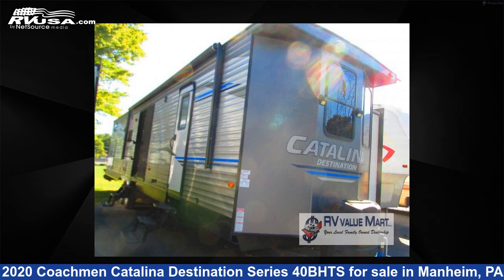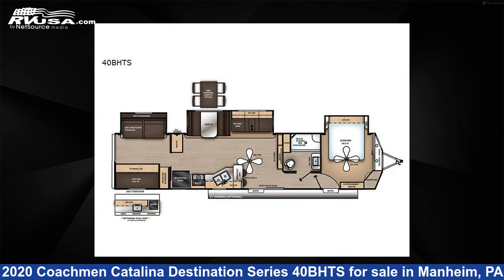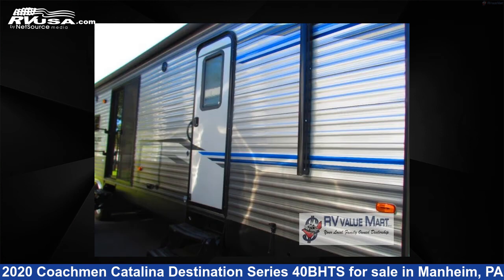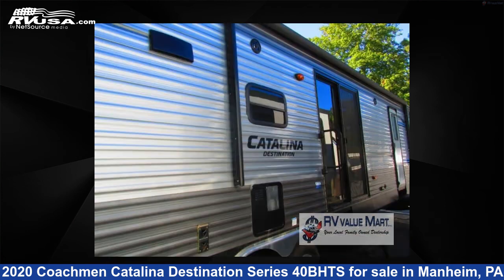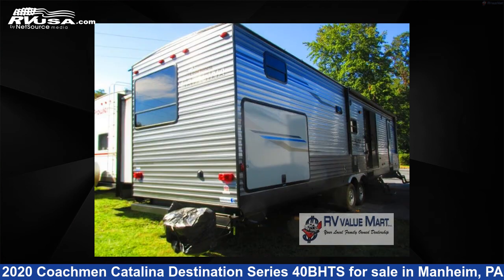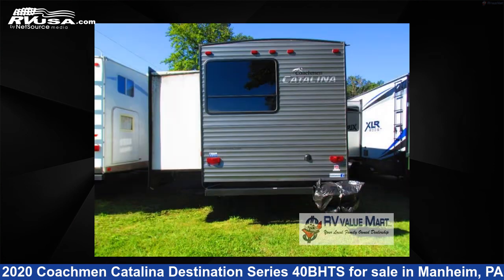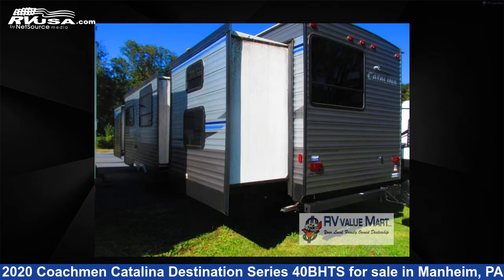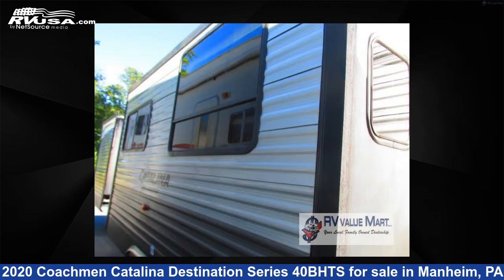Spectacular 2020 Coachmen Catalina Destination Destination Trailer RV For Sale in Manheim, PA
This 2020 Coachmen Catalina Destination Series 40BHTS is a Destination Trailer RV. It is located in Manheim, PA 17545 and is offered for sale by RV Value Mart. This Used Coachmen Is 40' 0" in length and features 3 slideouts, sleeps 8, Slideout, and 44 gal fresh water capacity. The floorplan layout of this Destination Trailer features Bunkhouse, Front Bedroom, Two Entry/Exit Doors.